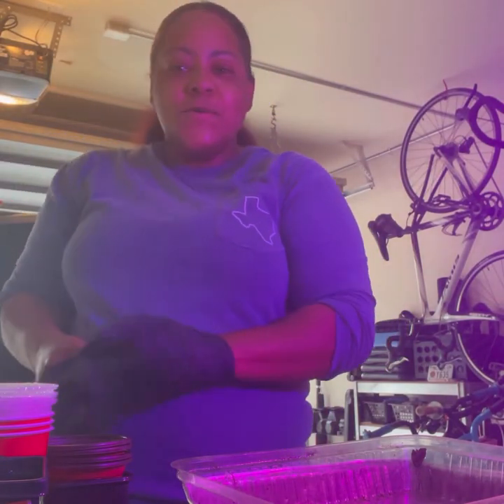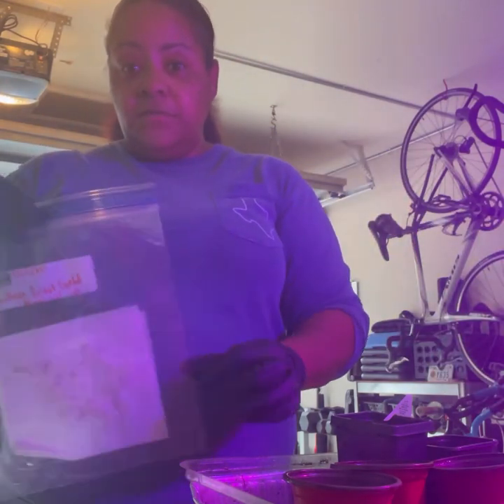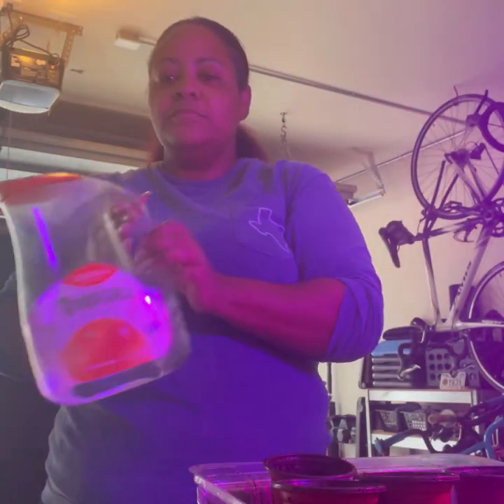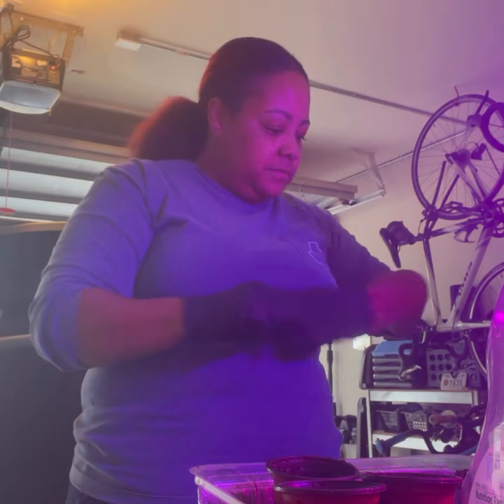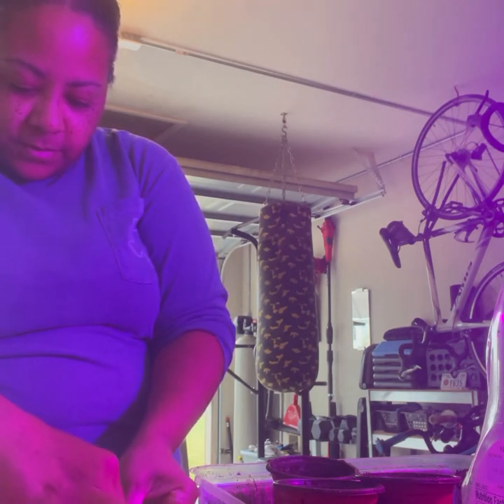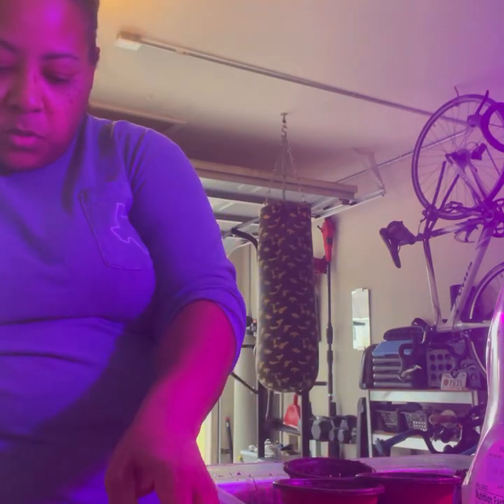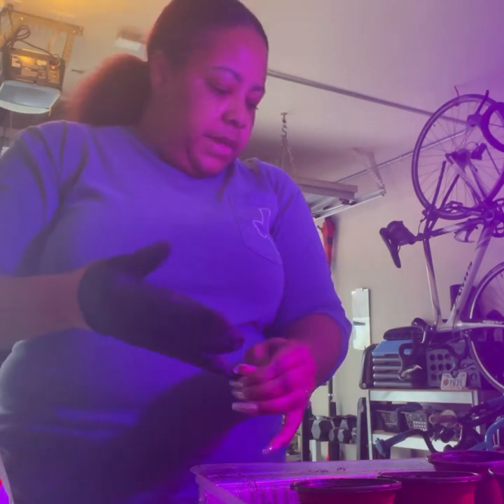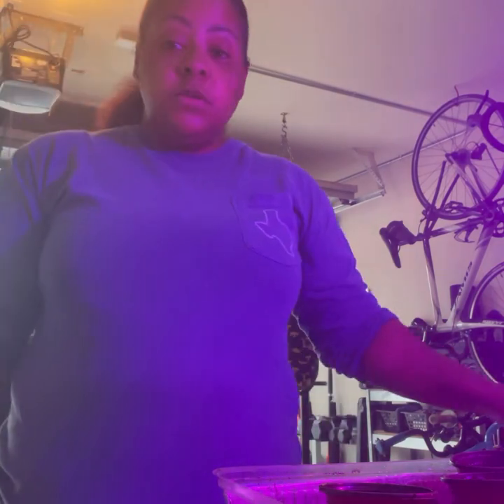Starting my Spring garden || First time using the paper towel method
I’ve learned a lot about gardening in the past 2 years. I am also experimenting with this paper towel method to see how it will work.

✅ Twitter.com/mbbsalon